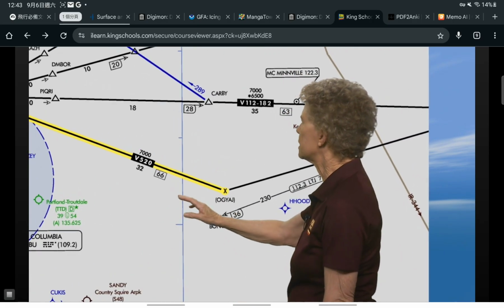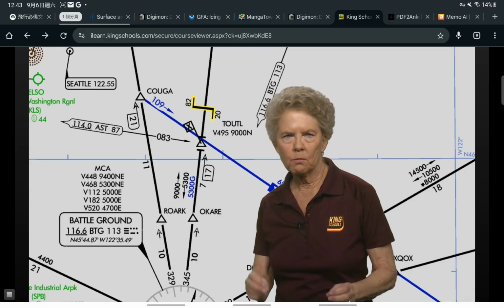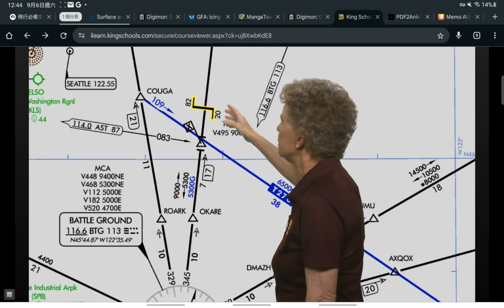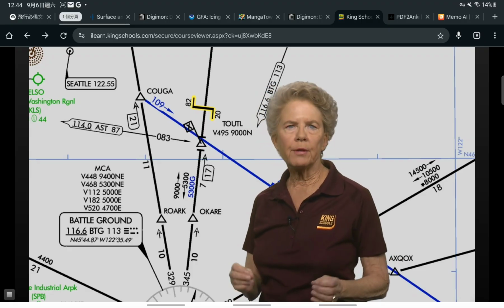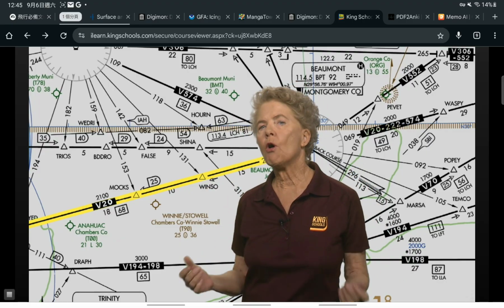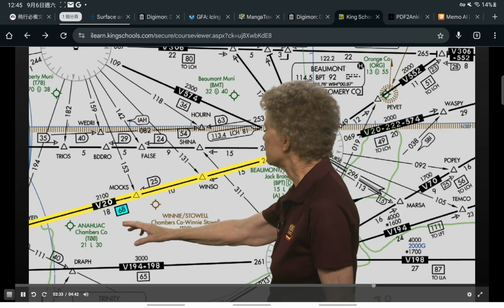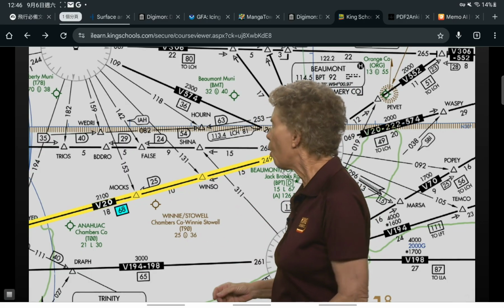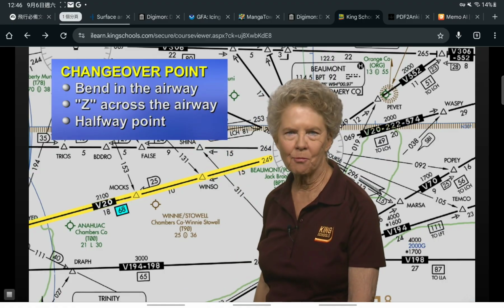1.2.5 Enroute charts: VOR changeover point